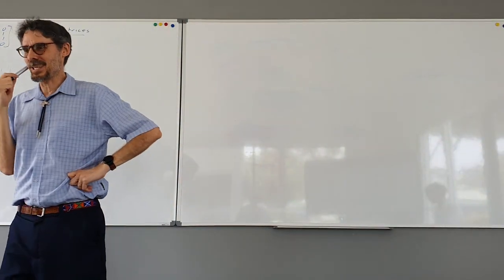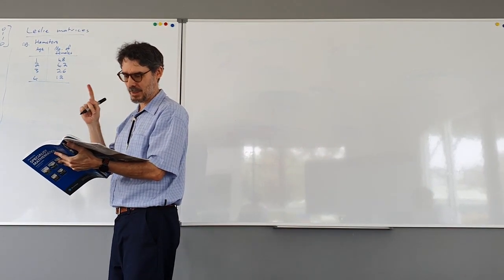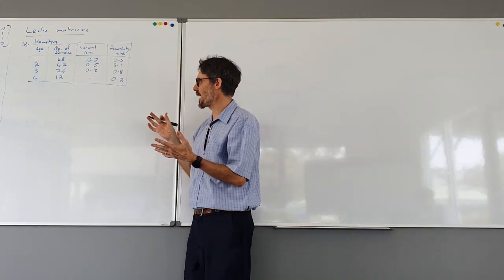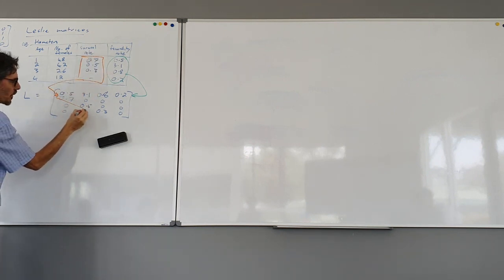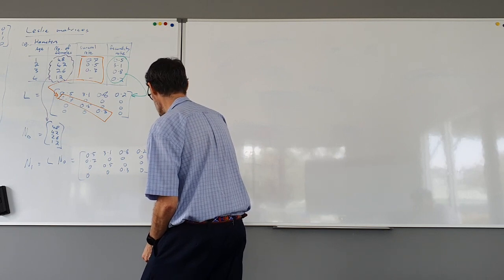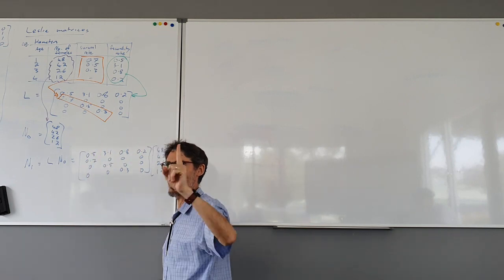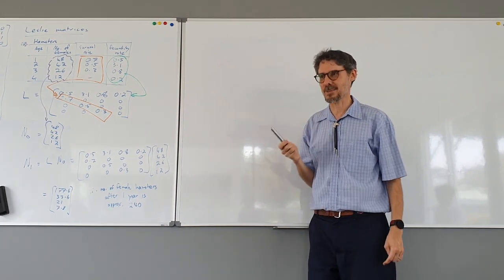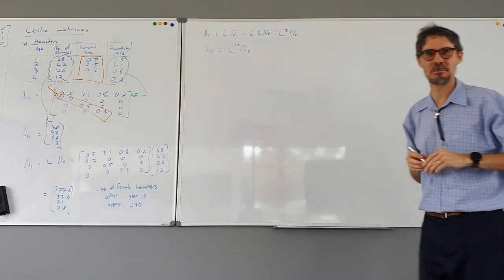Leslie matrices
Basic introduction to Leslie matrices for population modelling. (Sorry about the annoying beeping in the background. There was a scissor lift being operated nearby.)